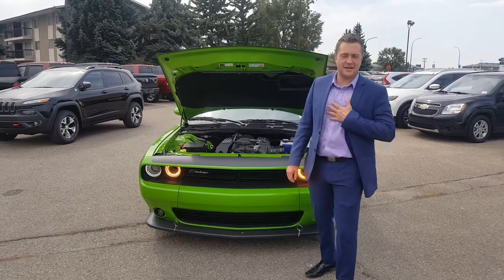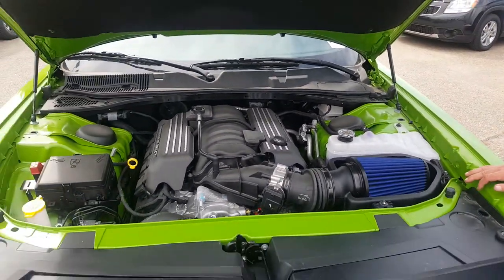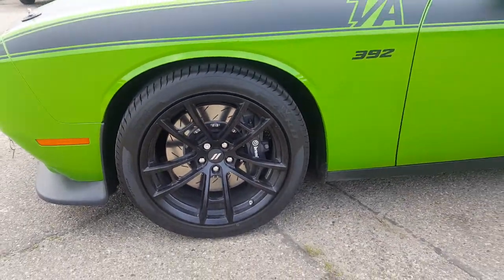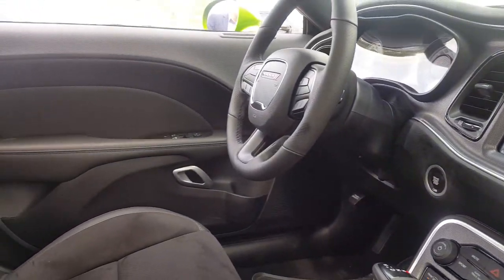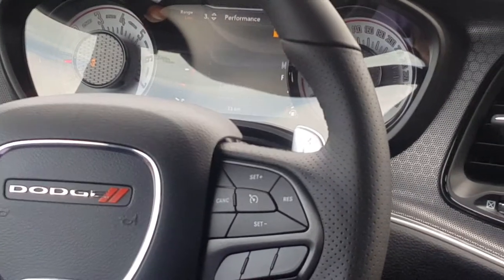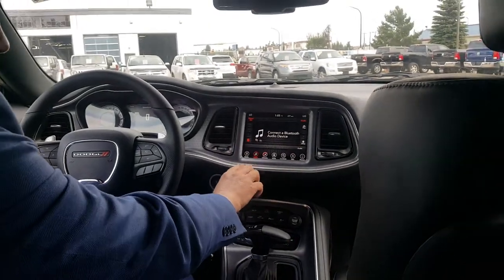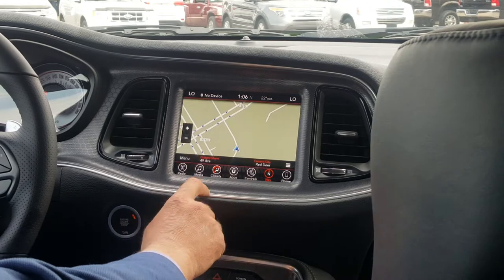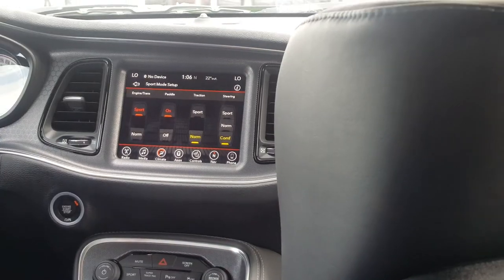2017 Dodge Challenger T/A 392 SRT Special Edition | Red Deer, AB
Derek is here at Go Dodge Red Deer showcasing the 2017 Dodge Challenger T/A 392 SRT with the 6.4L HEMI V8.

Experience a throwback to its early days as a stud of the '70s-era pony-car racing. This animal showcases a powerful aesthetic. Designed to impress and engineered to decimate, the exterior of this Dodge Challenger T/A is nothing short of amazing.

See what Derek has to showcase in our latest walkaround of the 2017 Dodge Challenger T/A 392 SRT Special Edition in our latest video and let us know what features you love most about this beast in the comments below!

Go Dodge Red Deer
3115 Gaetz Ave
Red Deer, Alberta
T4N 3X8